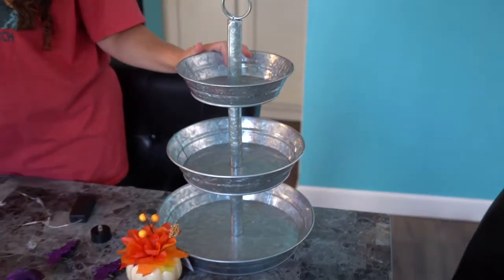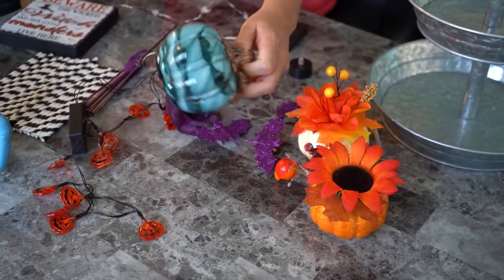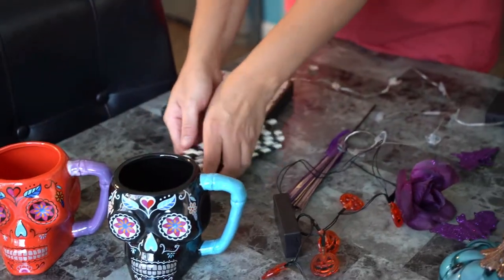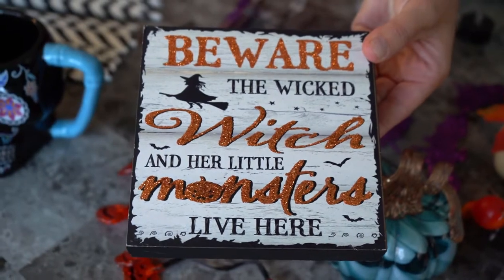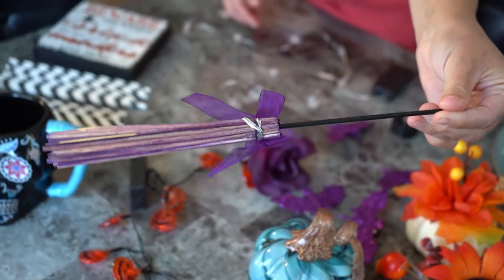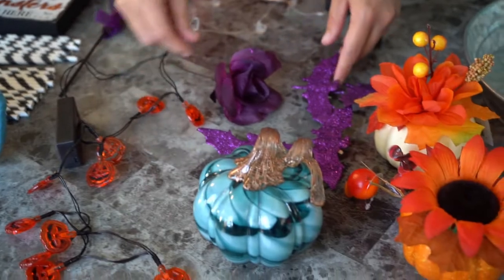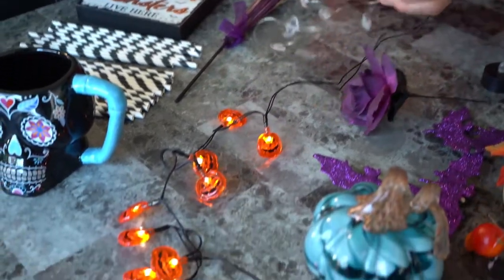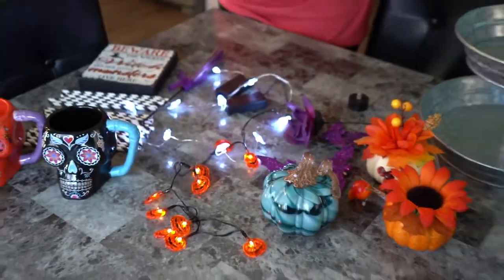3 Tier Halloween Tray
3 Tier Halloween Tray - Hello everyone, here's a simple inexpensive way to decorate your 3 tier tray.